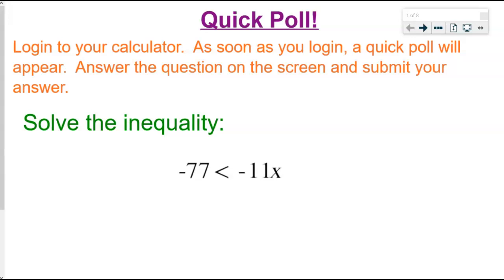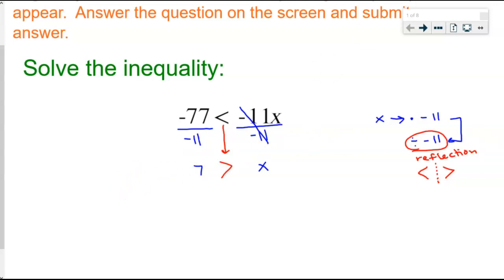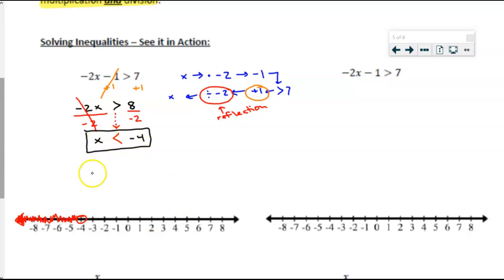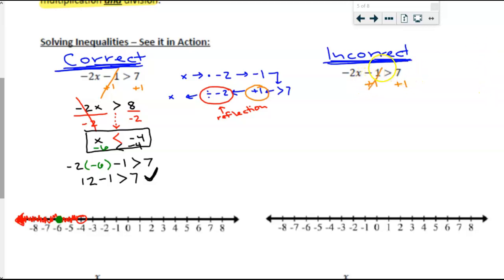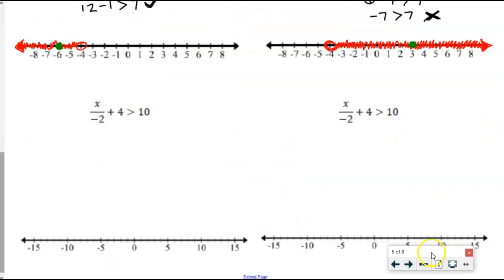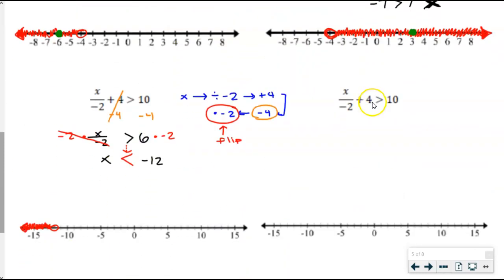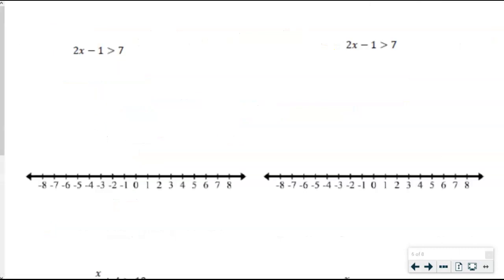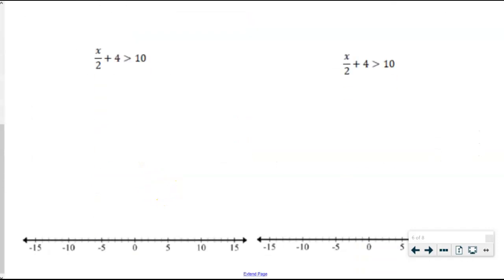Solving Inequalities Notes Part 2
Solving Inequalities Notes Part 2 of 2

This is the second video in a two-part video series covering this lesson.